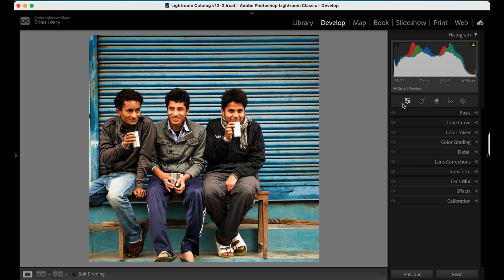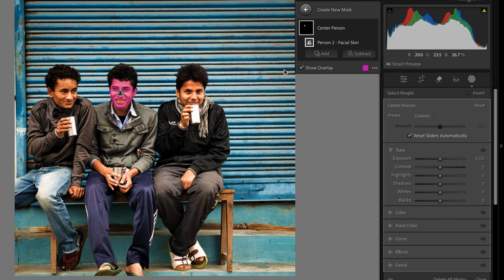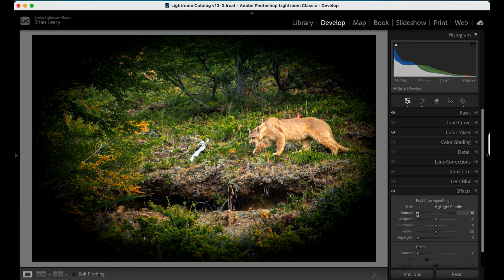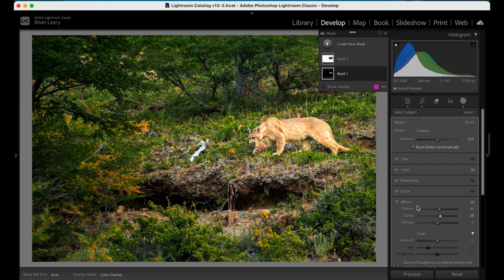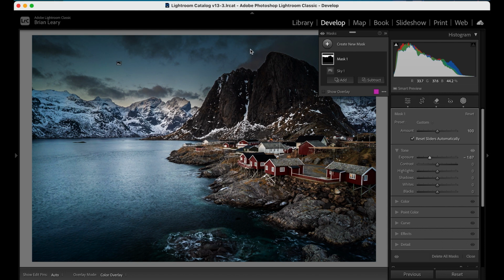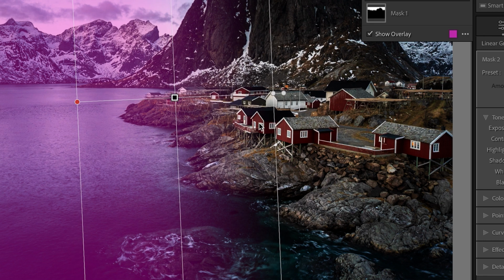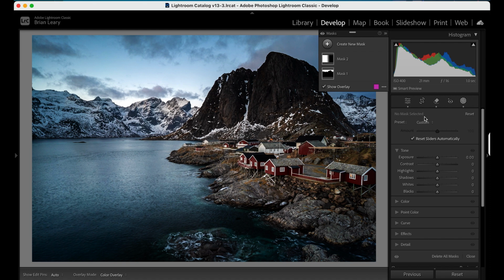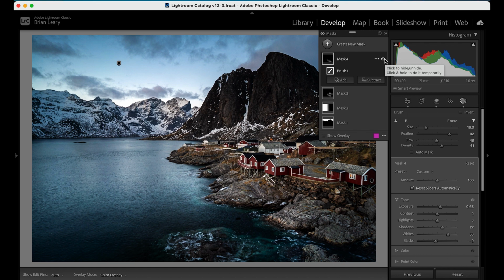How To Use Masks In Lightroom Classic - Part 1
Masks are a powerful tool within Lightroom Classic. In the past, you would have to head to photoshop and use different layers to create the effects that we have at our fingertips today. There are quite a few ways to use Masks so this we'll be breaking this topic into two episodes.

Want to take a workshop in an amazing destination?